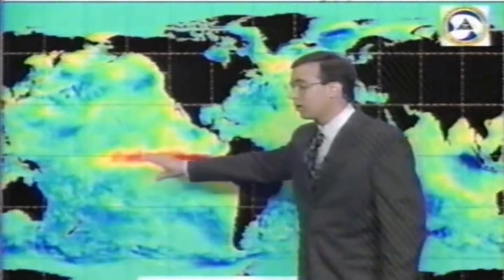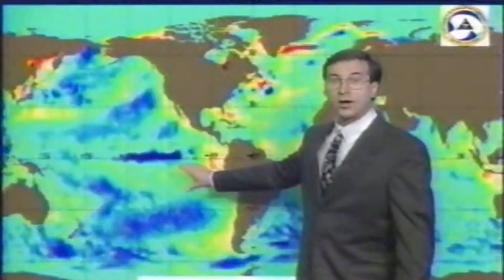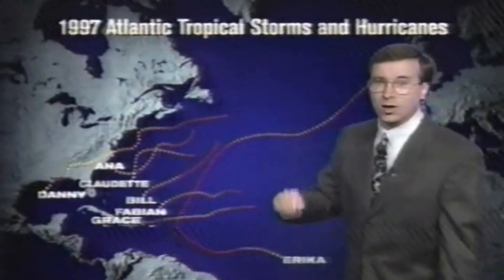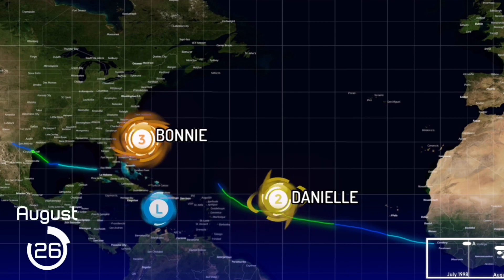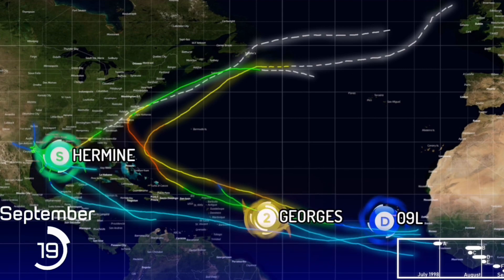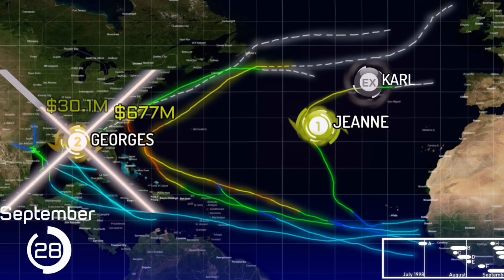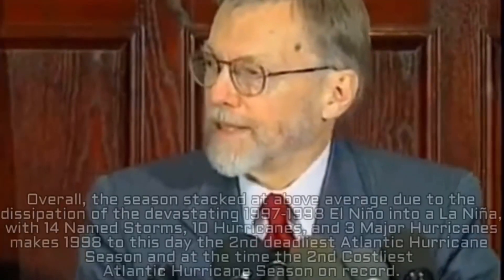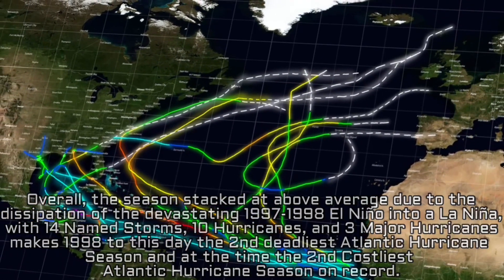1998 Atlantic Hurricane Season Animation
The 1998 Atlantic Hurricane Season was one of the most destructive, costly, and deadly seasons in recorded history, being the 2nd-deadliest on record. Mostly being contributed by Hurricane Georges and Hurricane Mitch. The season ranks 10th in most active season per Accumulative Cyclone Energy (ACE). Mitch it tied with Hurricane Dean as the 5th-most intense Atlantic hurricane on record at 905mbars. Hurricane Bonnie at the time became the costliest hurricane on record to not be retired when it impacted the Carolinas as a Category 2, and as of the making it still is an ongoing revolving name in its respective naming list.

Animated by ​⁠​⁠​⁠​⁠​⁠@ViridYT

Cyclonature V1.1 Icons - ​⁠ ​⁠​⁠@TST2026w

Landfall Markers - ​⁠ ​​⁠​⁠@OfficialAllWaysGG

Timeline - ​⁠ ​​⁠@JoshXQ486

News Sources Courtesy of The Weather Channel

​⁠​⁠@astradiayt  (ThePhoneExpert) - Decade (2020 Remix)